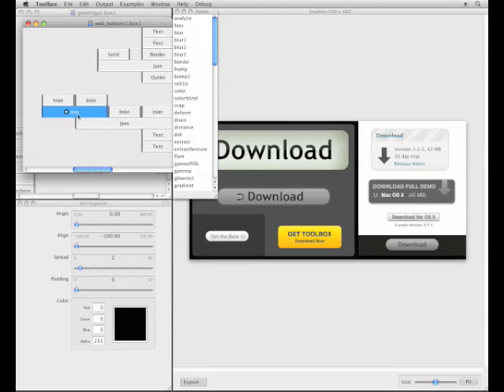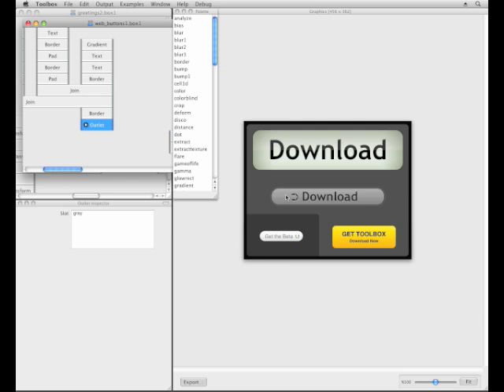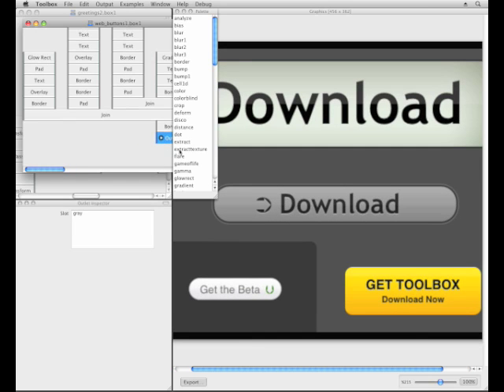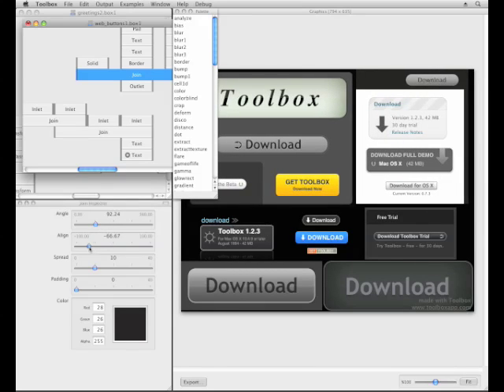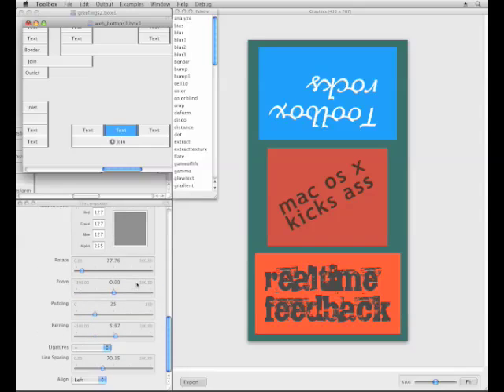Toolbox - graphics program for mac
Version 0.7.9 was released 29 may 2008. This is video goes through the basic use of it.